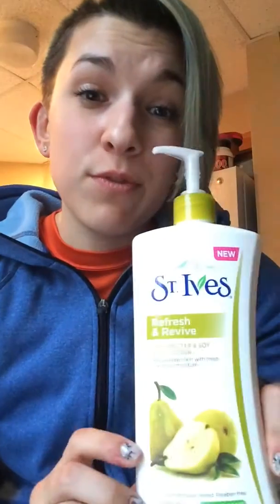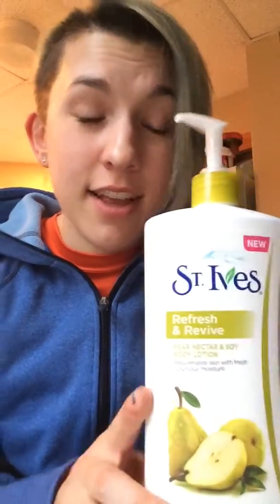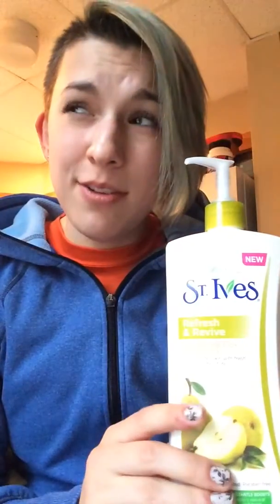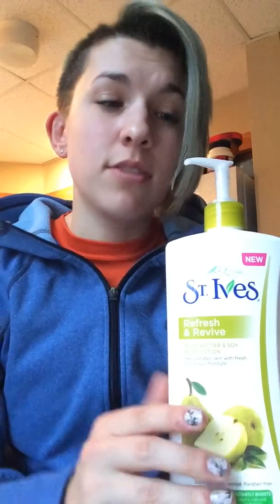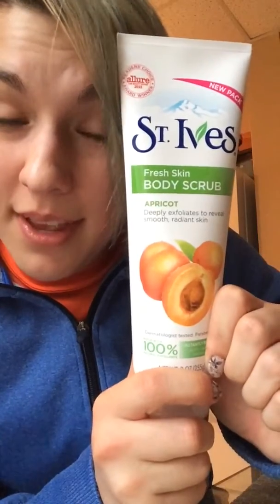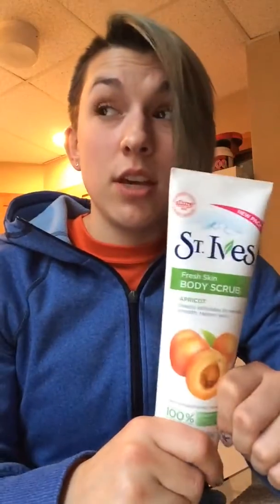St. Ives VoxBox from Influenster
Hi everyone! I received this box for free for testing purposes from Influenster.